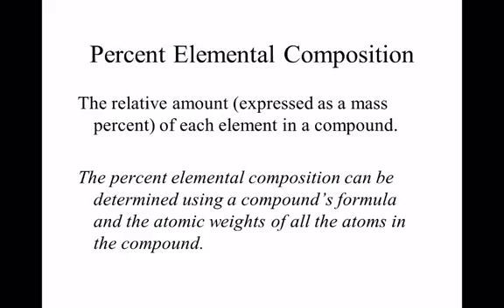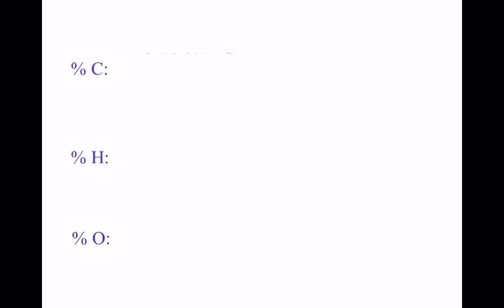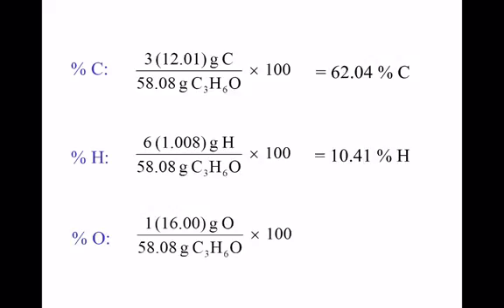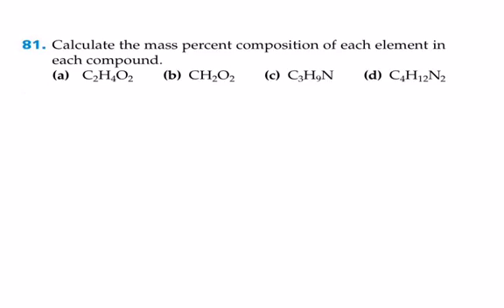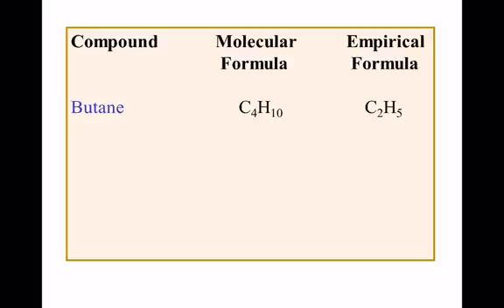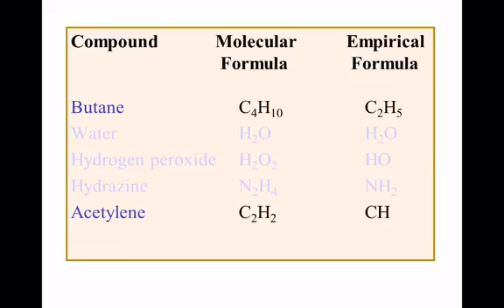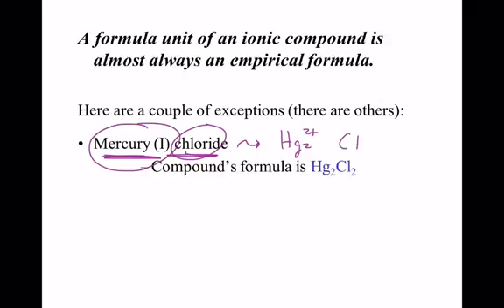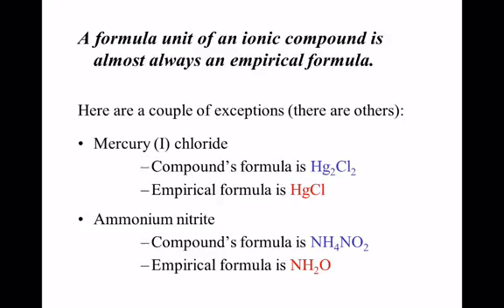CHM122 Percent Elemental Composition and Empirical Formulas